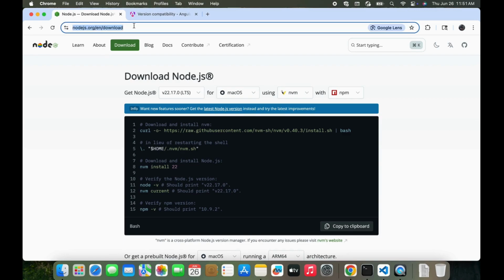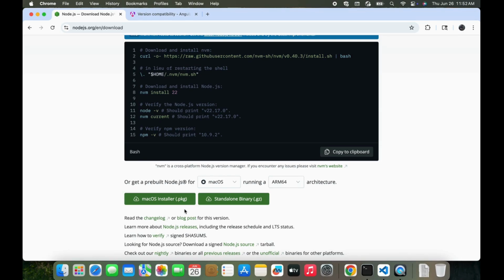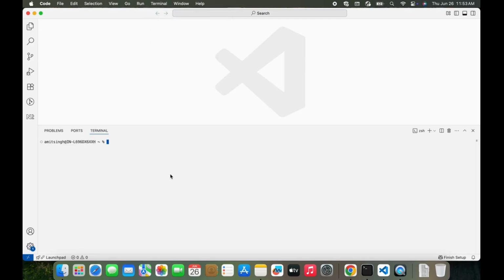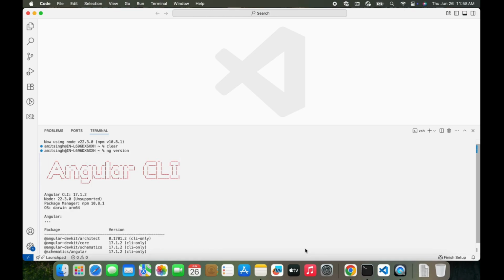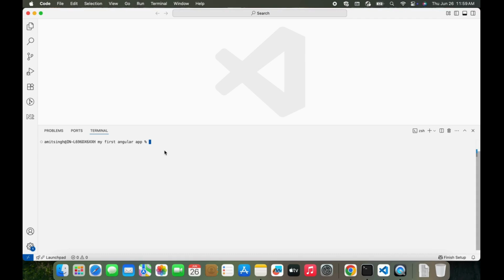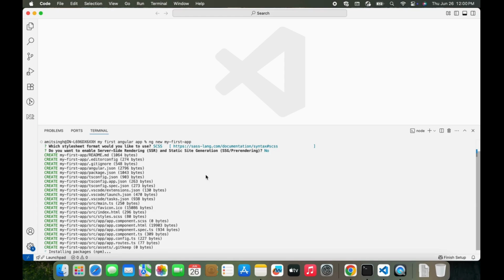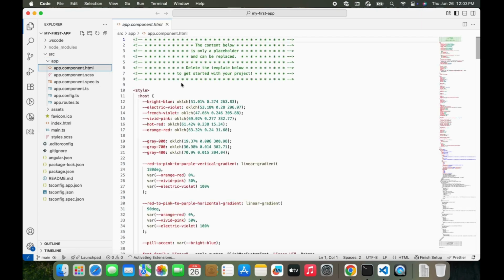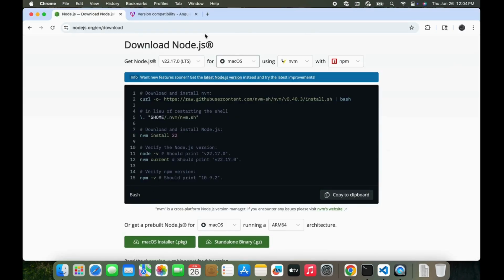Angular | Complete Tutorial | Part 01 | Project Setup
This tutorial is useful for any angular version.